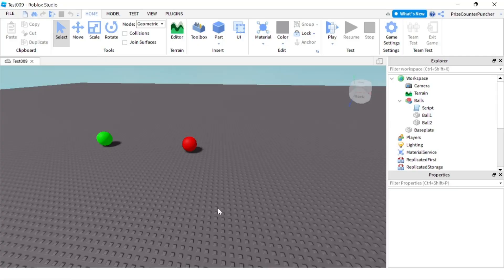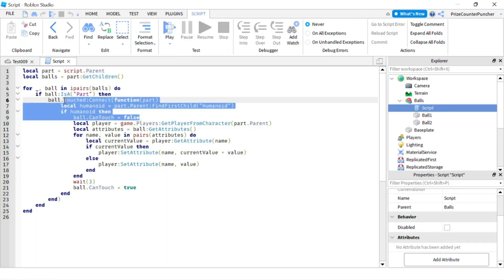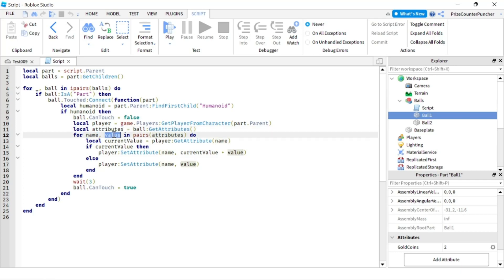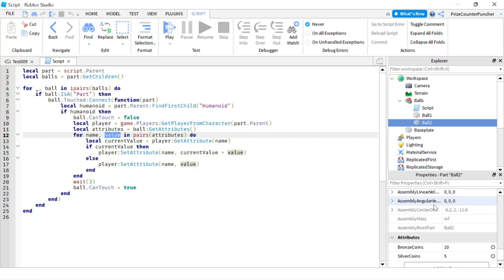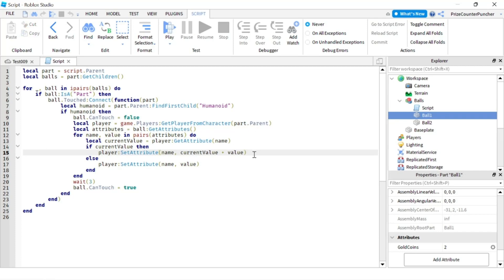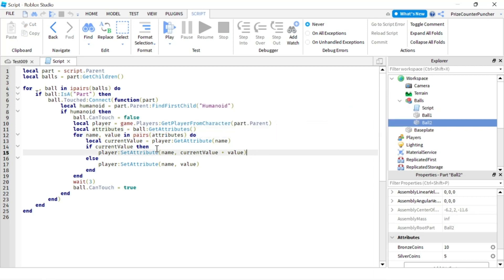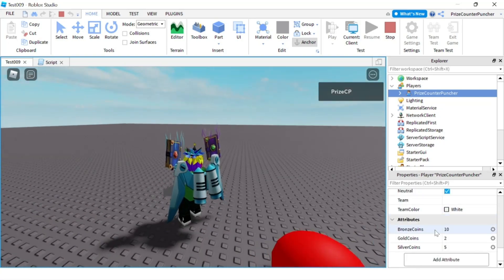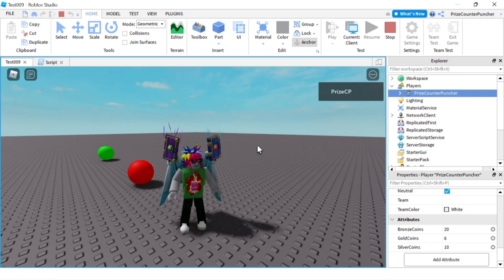Roblox GetAttributes | Get ALL Attributes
In this Roblox scripting scripts tutorial, you will learn how to get all attributes of a part or an object by using the GetAttributes() function in Roblox.  You will learn that the GetAttributes() function will return the data in the form of a dictionary.  You will learn that each entry of your dictionary will consist of a name and value pair.  You will learn that you can use the FOR in pairs loop to iterate through your dictionary.